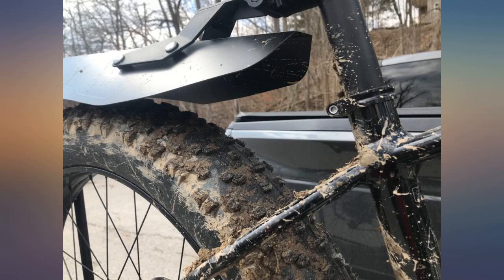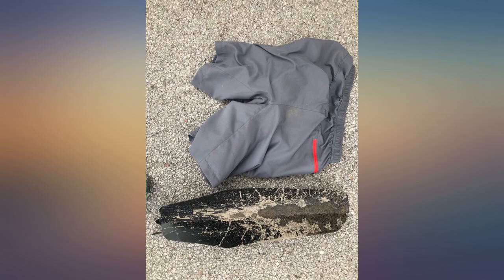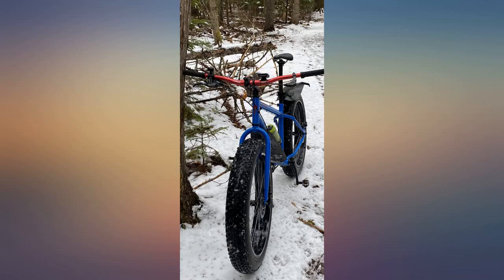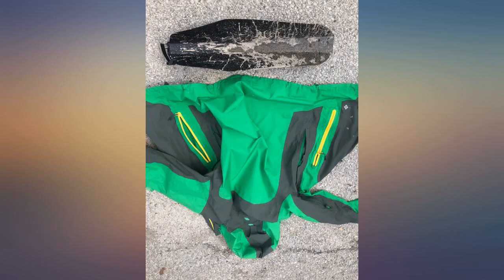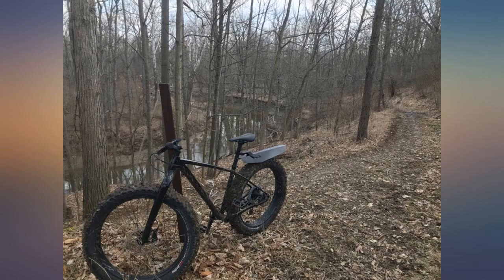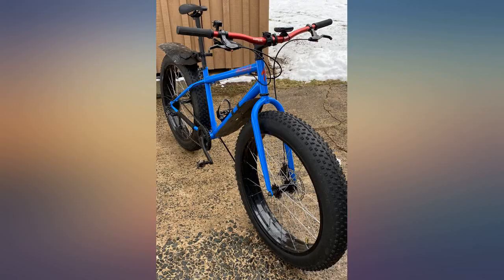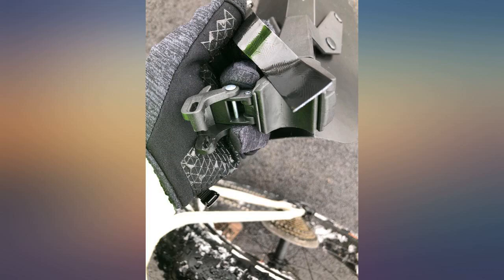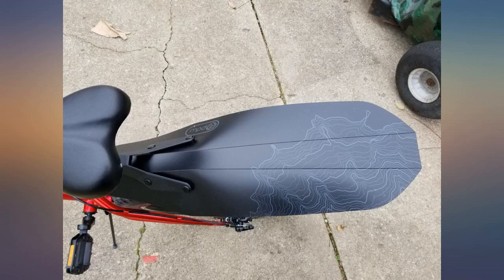Portland Design Works Mud Shovel 6.5 Rear Fat//Plus Fender review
Portland Design Works Mud Shovel 6.5 Rear Fat//Plus Fender

Main Features:
- Rear fender is 152. 4mm wide and 571mm long 6" X 22. 5
- Extra-long, wide design blocks snow, water and sand
- Bracket keeps fender super stable and is easy to install
- Built with lightweight, sturdy materials for durability
- Sport type: Cycling